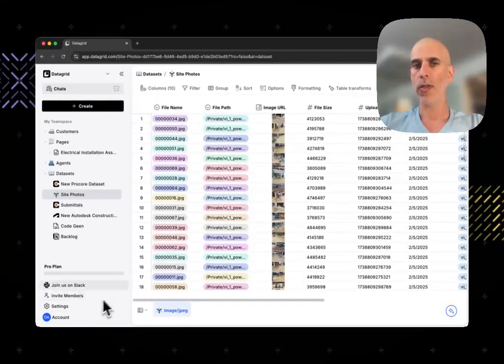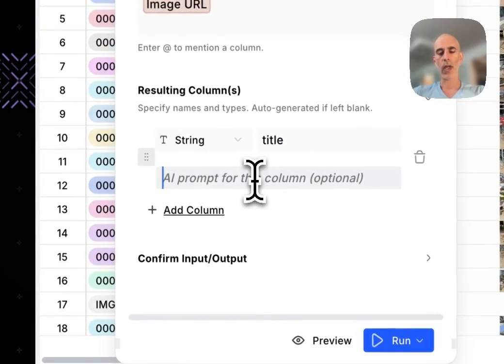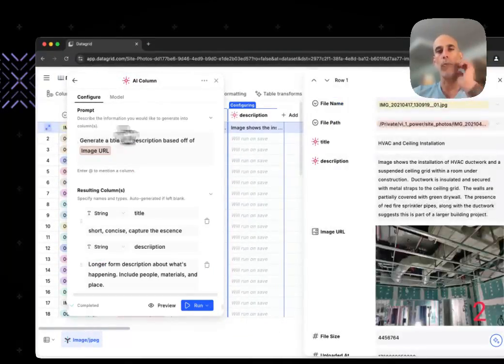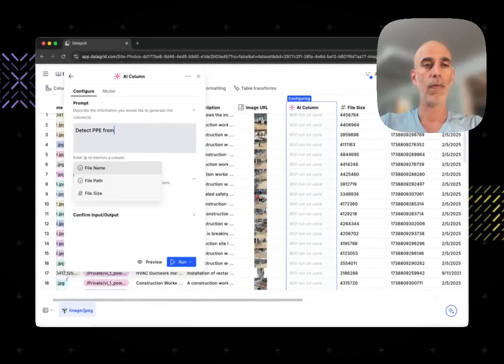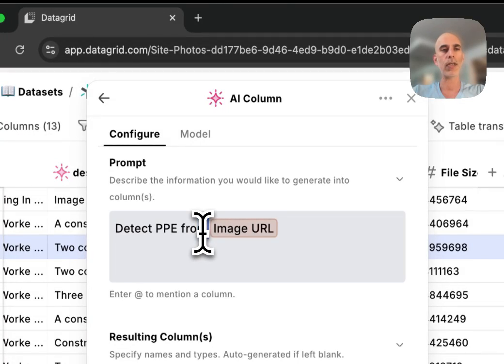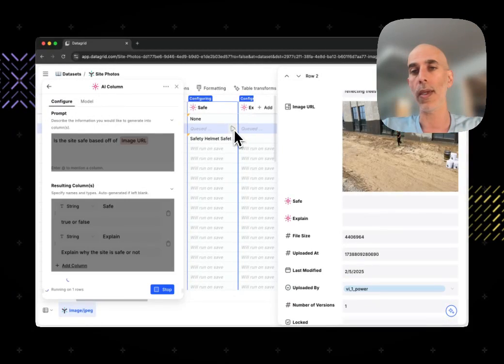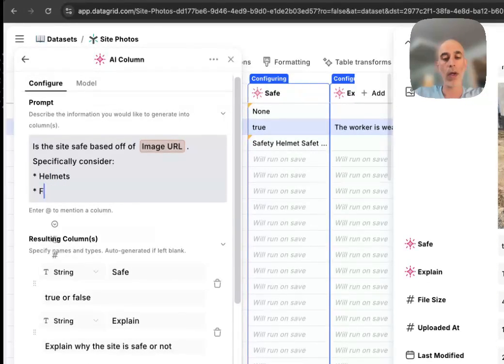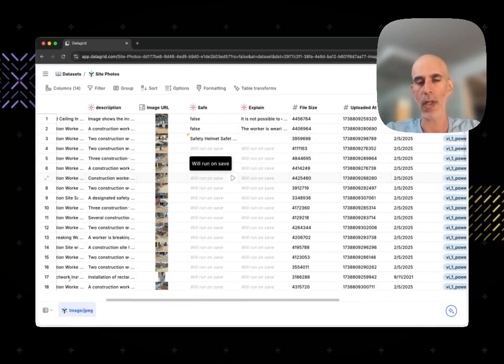Using AI Column to augment, enhance and process incomplete data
In this video I go from start to finish using an AI column to augment, understand, tag incoming photos from @Egnyte
do in seconds what would take an hour to do manually. Even better, repeat it while you sleep!